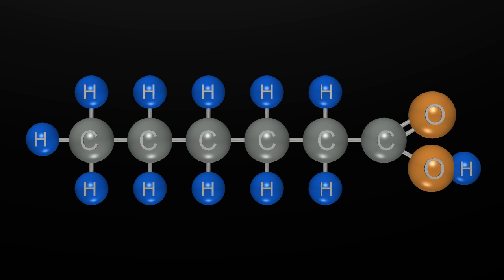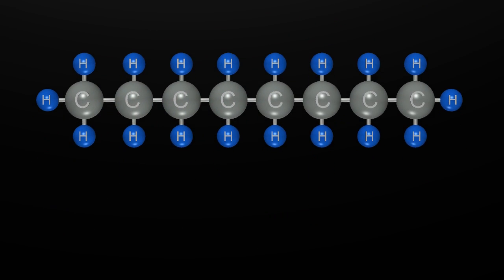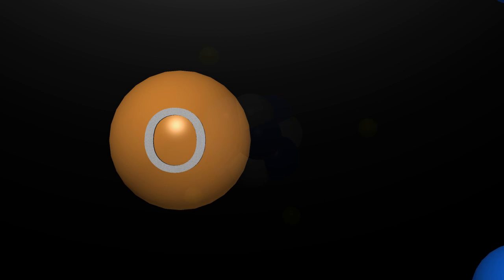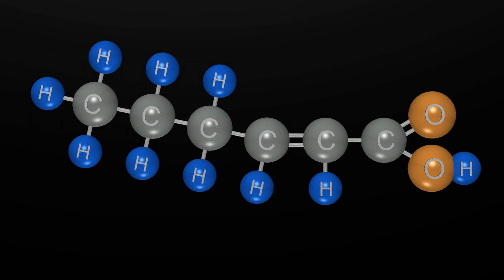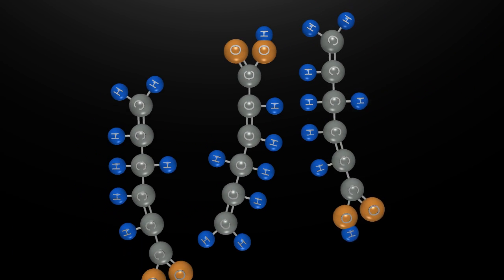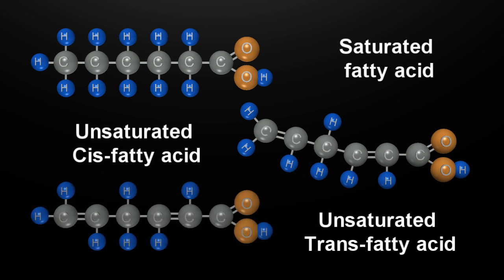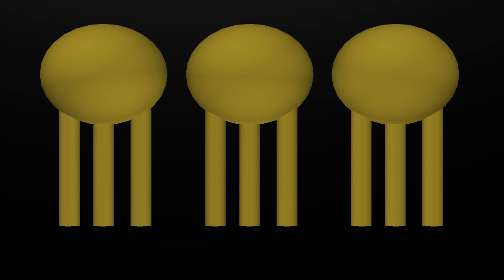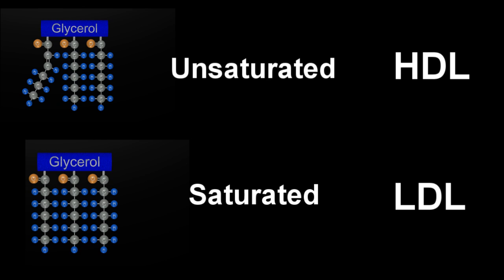Fat: Part 2 of 4 "Saturated, Unsaturated & Trans fats, Cholesterol & Fossil Fuels"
Describes the molecular and physical differences between a saturated and unsaturated fat and their effect on the fatty transport vehicle, the lipoprotein.  Also describes the relationship of fatty acids, hydrocarbons & fossil fuels as energy storing molecules.